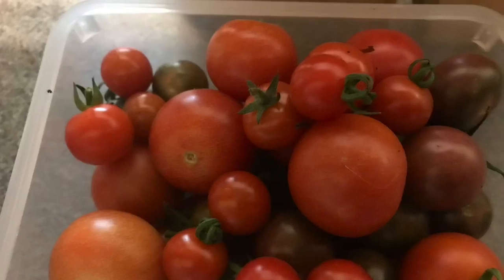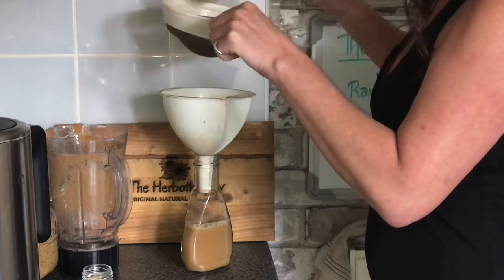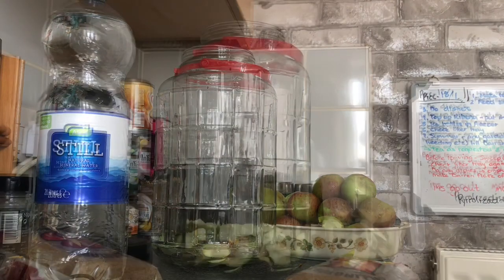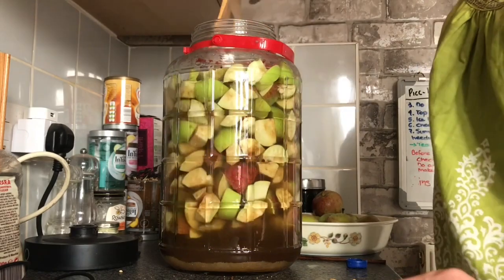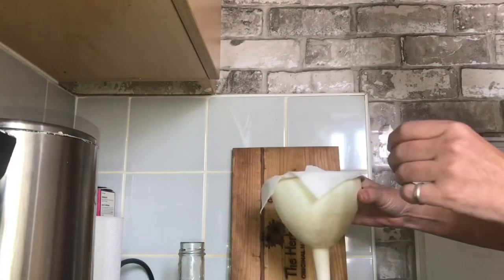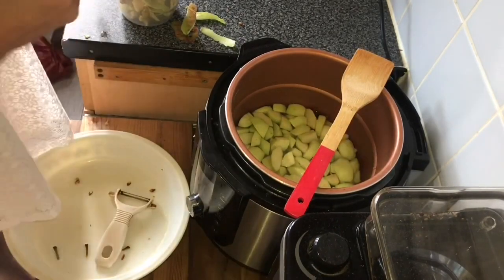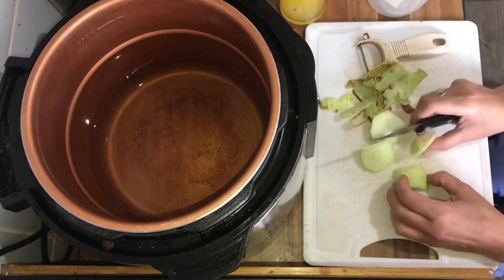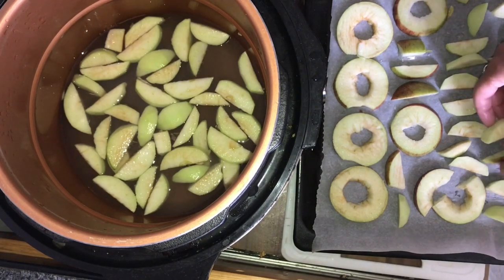Time to harvest the apples again - preservation (apple sauce, vinegar & dehydrating)